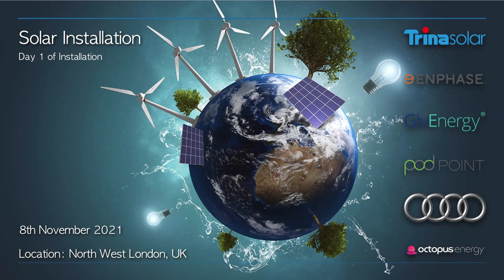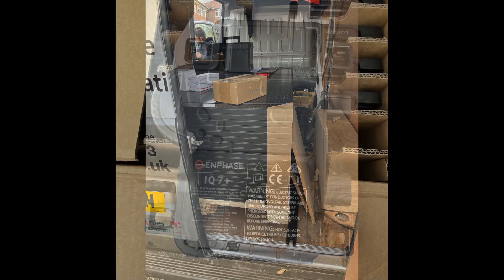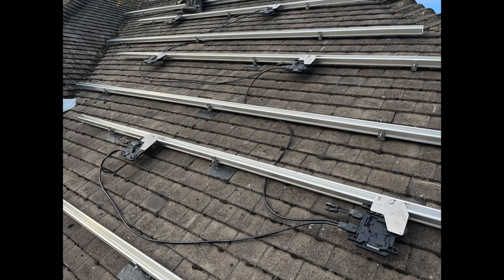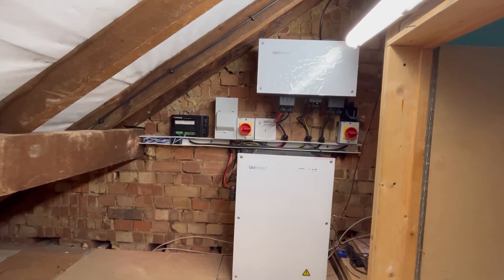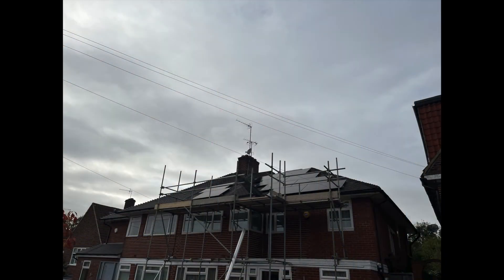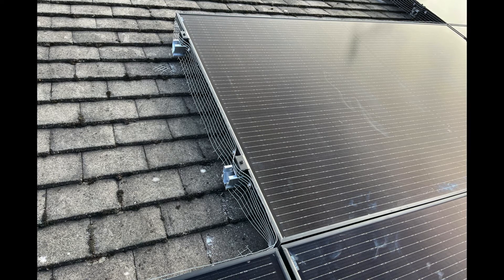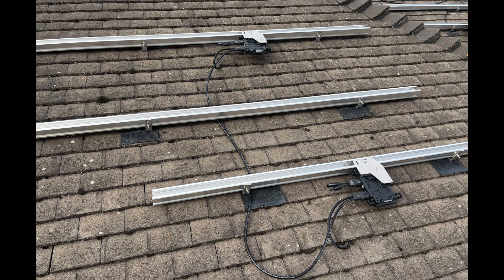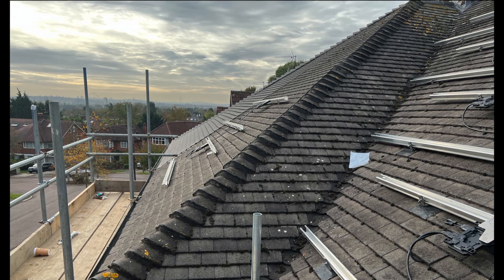Solar Project Installation North West London 2021 - Day 1 of Installation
Following along during day 1 of the solar installation.

Trina Solar
Enphase
GivEnergy

Alternatively call Octopus and quote account ref: A-75DFBE5A to receive your referral credit